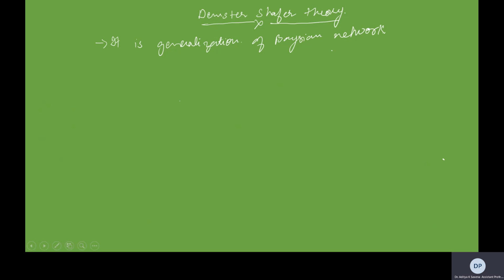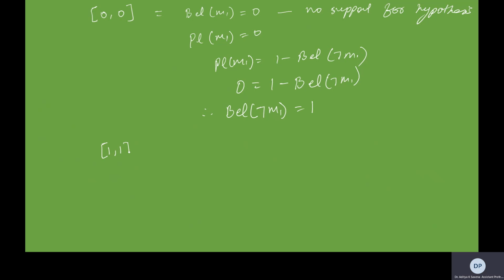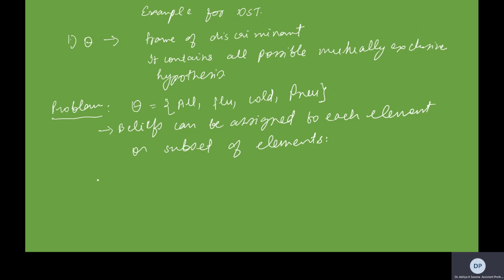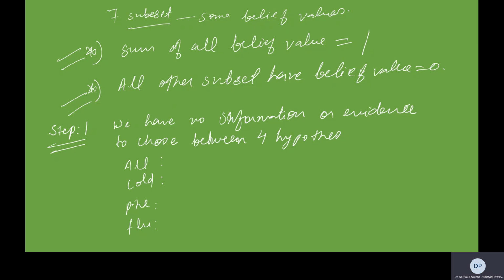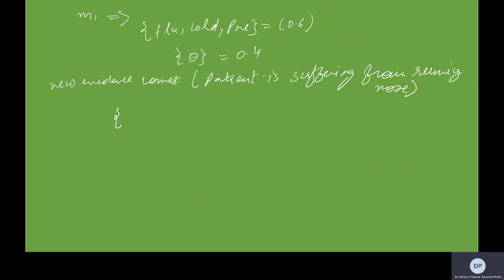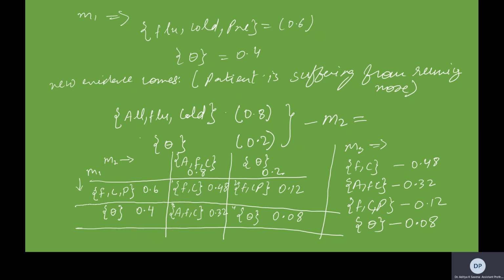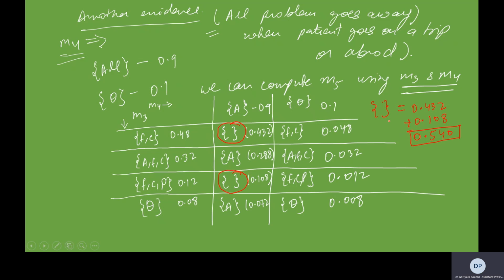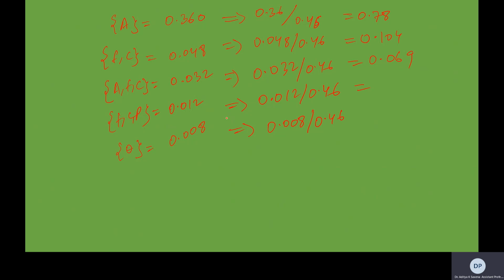Demster Shafer Theory Fully Explained